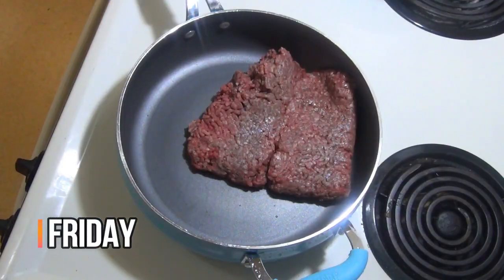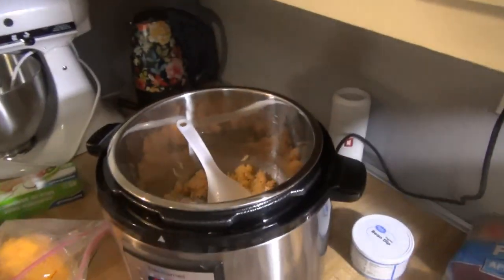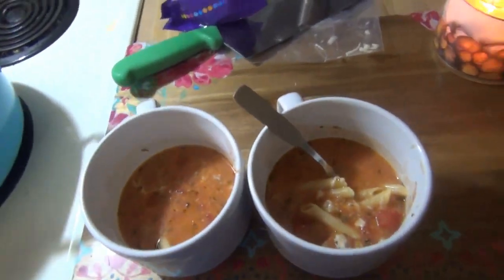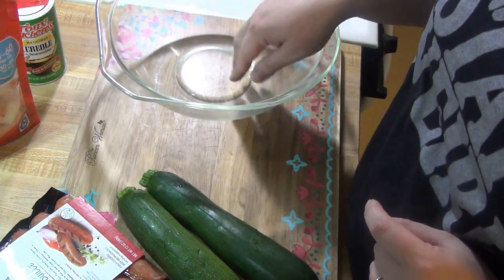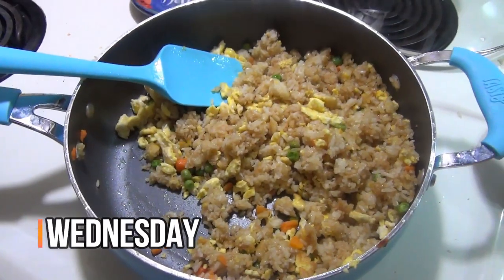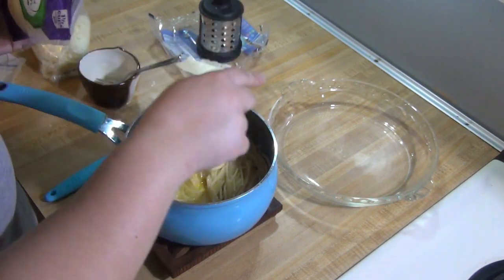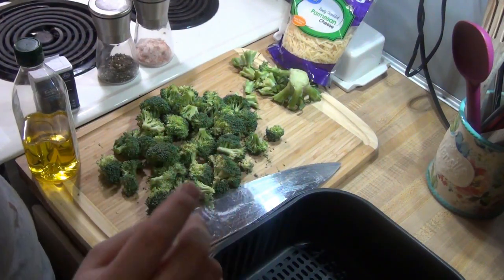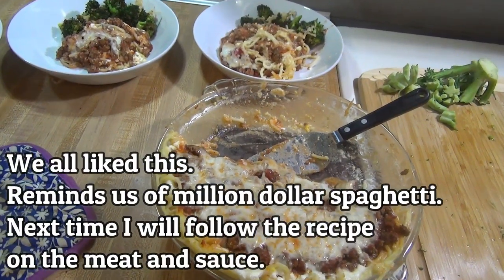What's For Dinner? #101 | Real Life Easy Meal Ideas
Collab hosted by @JuliaPacheco
Dinners this week:
•Homemade Hamburger Helper (inspired by  @SouthernWife EverydayLife  )